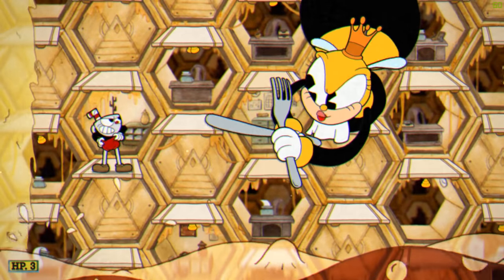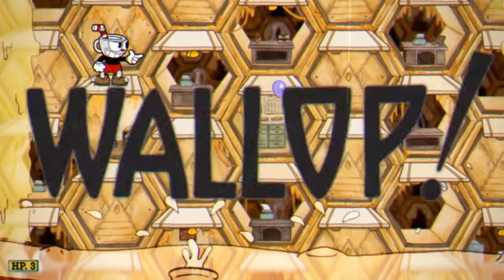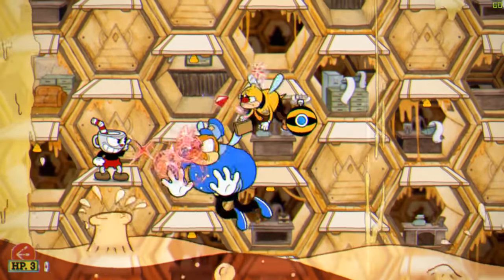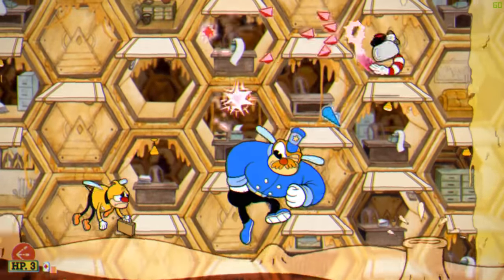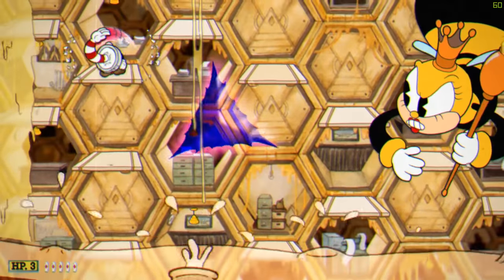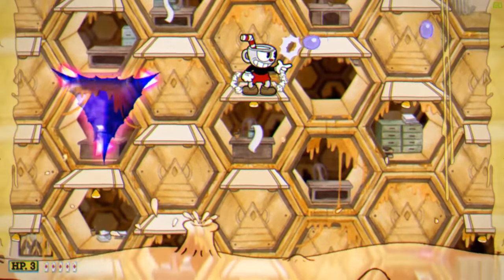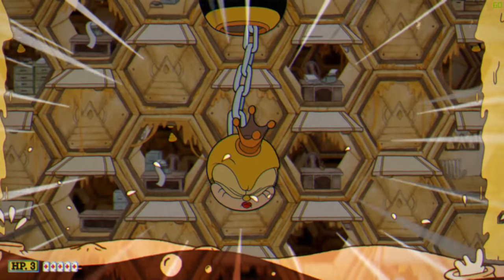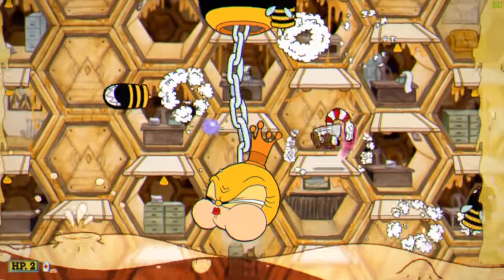Cuphead : How to Beat Bee Boss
Defeating the Bee Boss in Cuphead.